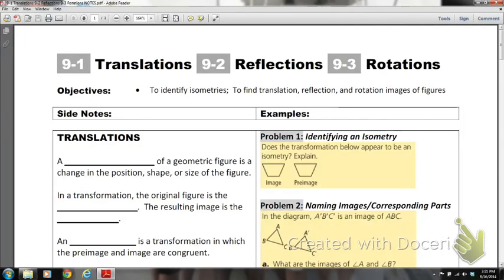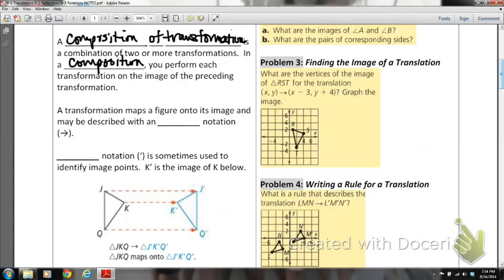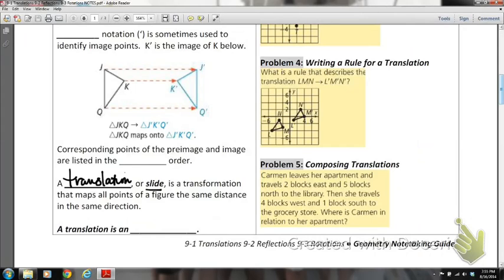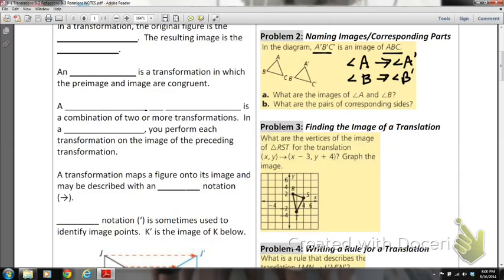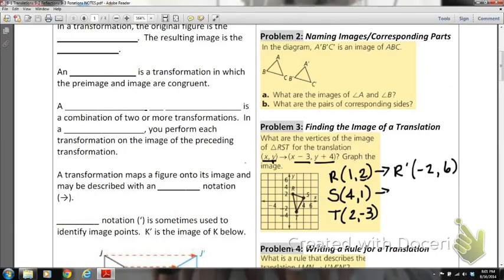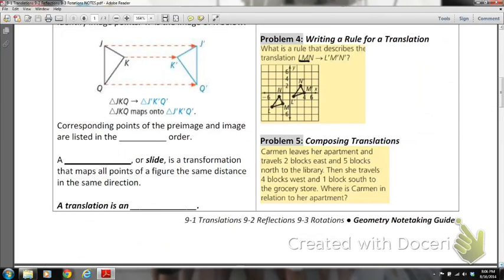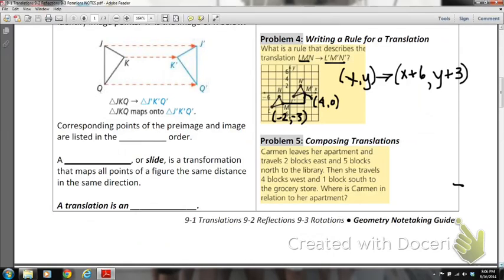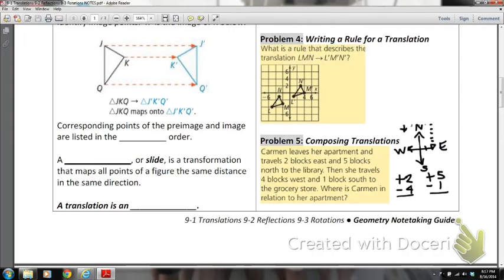MATHIS GEOM Lesson 9-1 Translations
Geometry Notes for Lesson 9-1 Translations